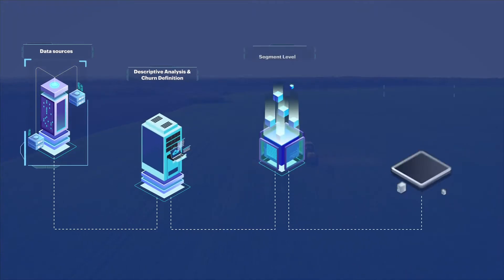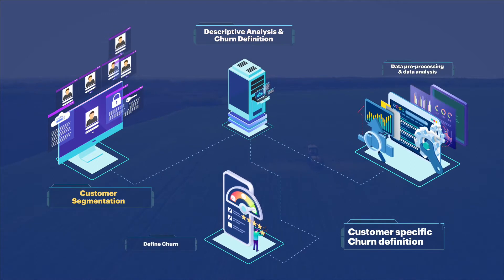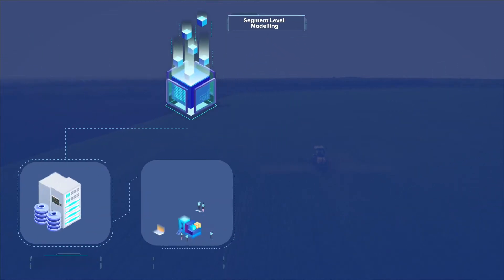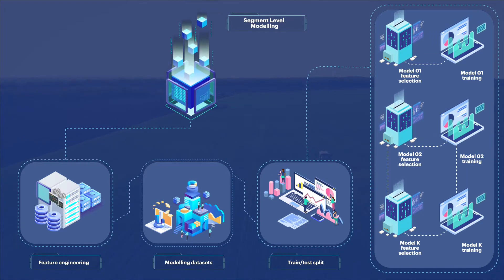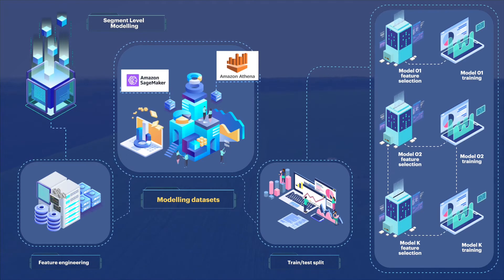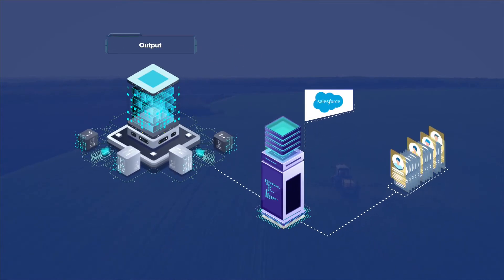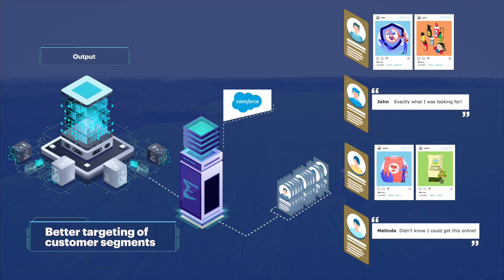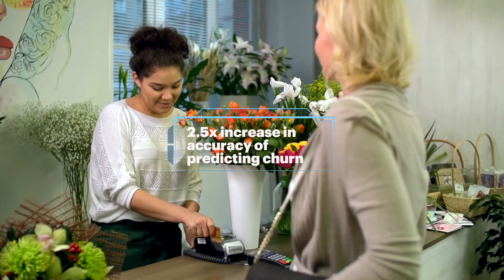Predict Customer Churn using Machine Learning | Customer Retention Strategy Explained | Sigmoid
Sigmoid developed ML based prediction models based on granular understanding of different customer segments to predict those likely to churn and improve the customer retention rate.